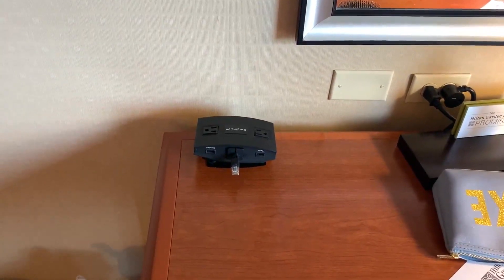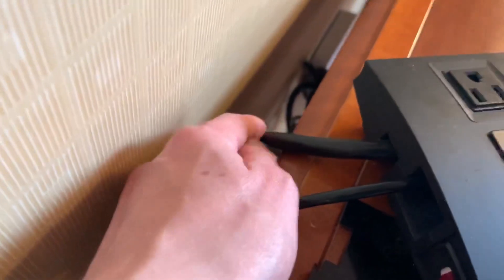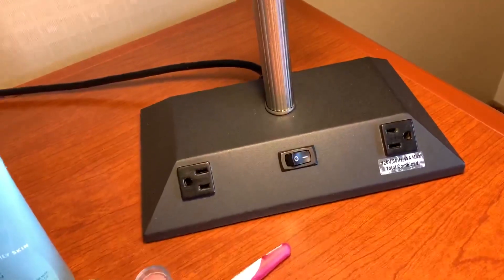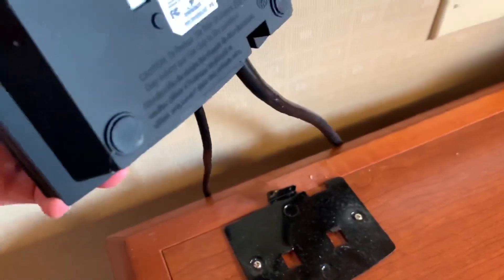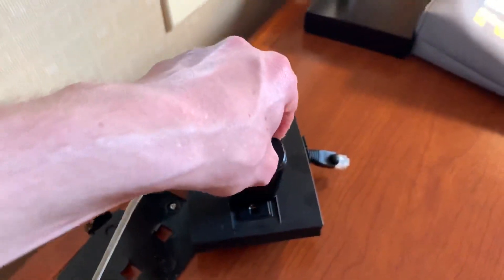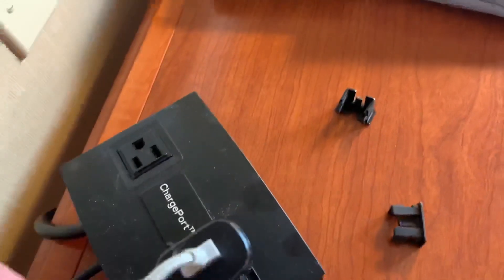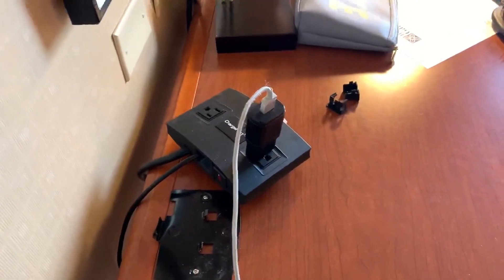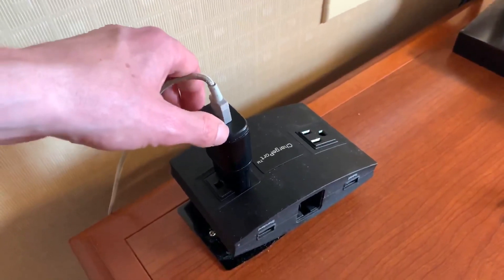Teleadapt ChargePort TA-7800US Power Station USB 110v Review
BUSSINESS INQUIRIES?